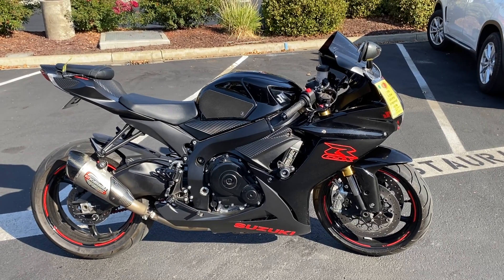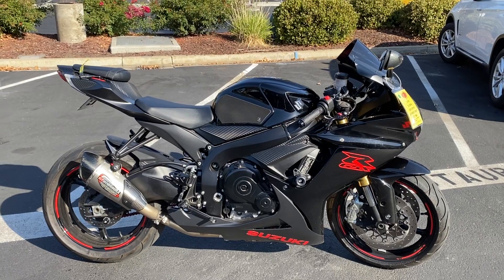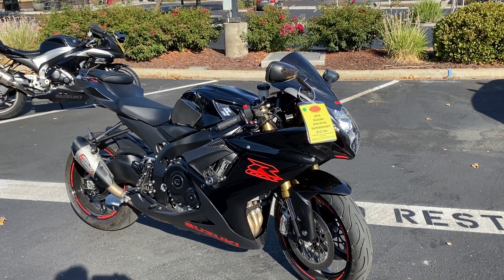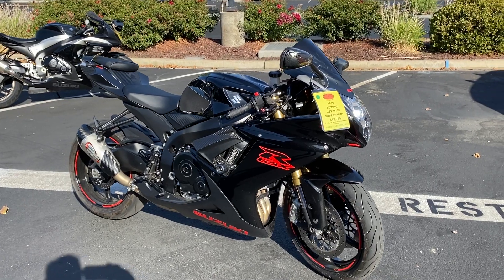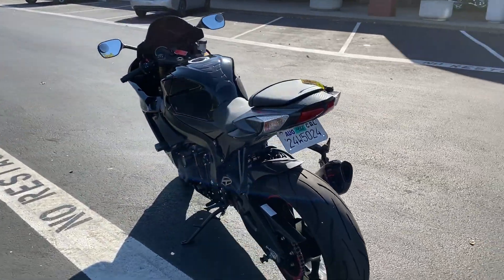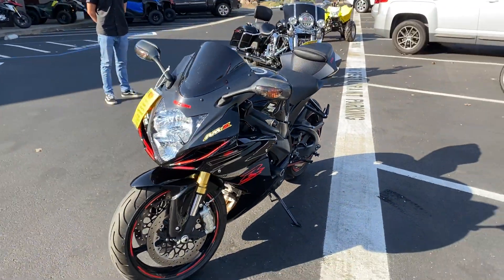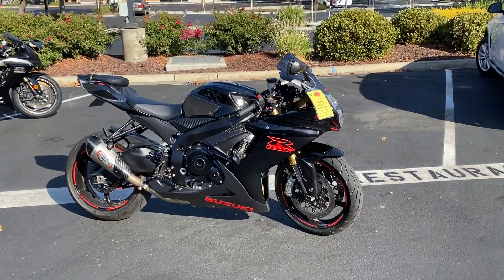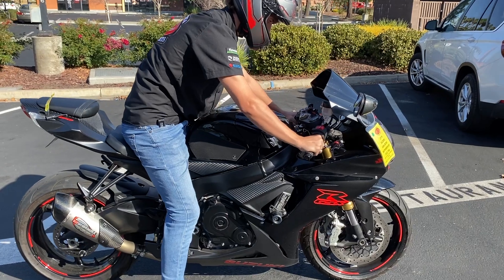Contra Costa Powersports-Used 2019 Suzuki GSX-R750 middleweight supersport motorcycle